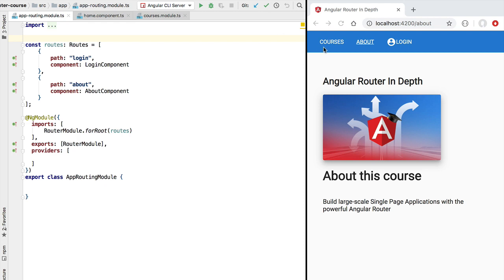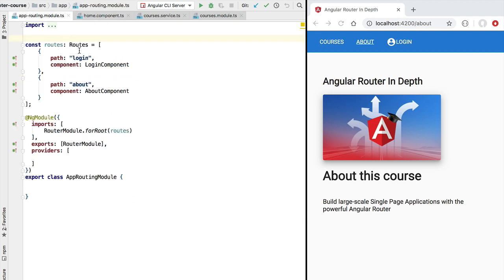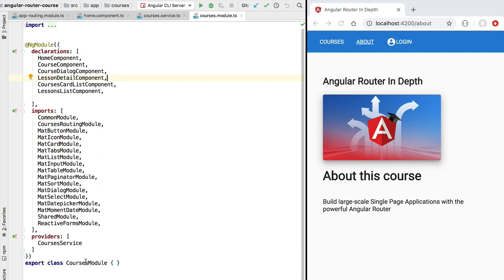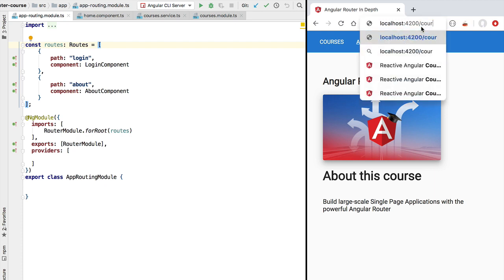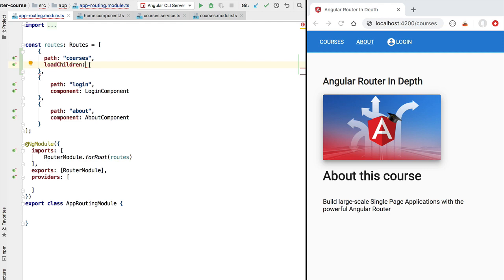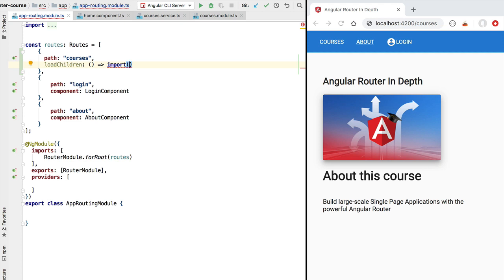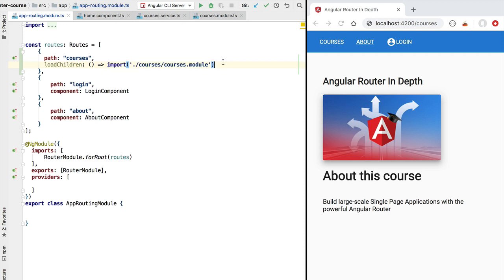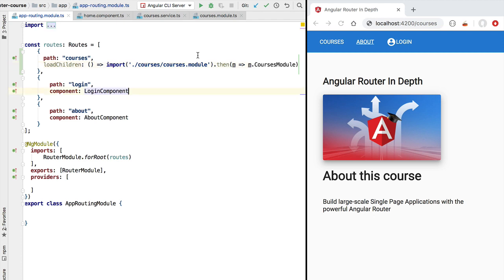💥 How to setup Module Lazy Loading with the Angular Router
This video is part of the Angular Course In-Depth video course